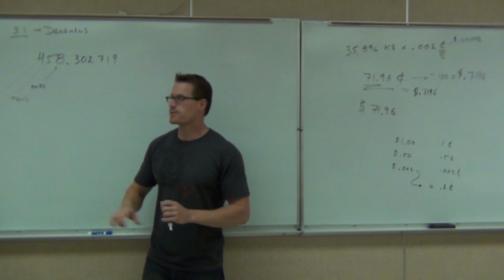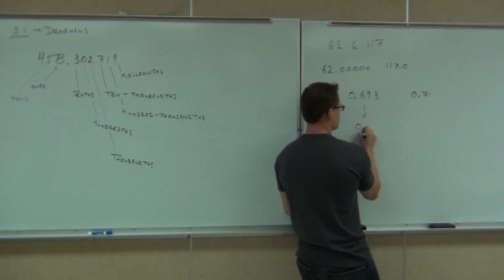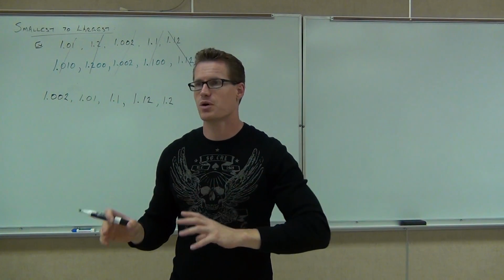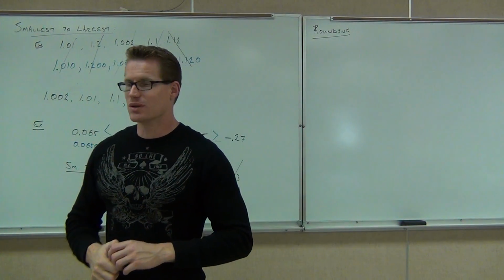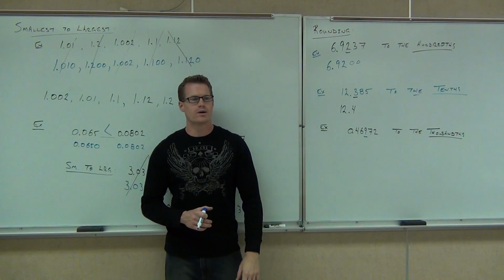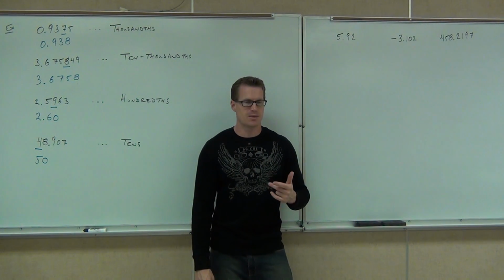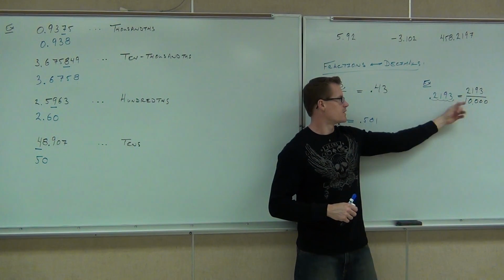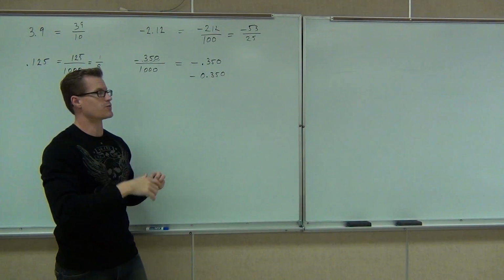Prealgebra Lecture 5.1: Introductions to Decimal Numbers